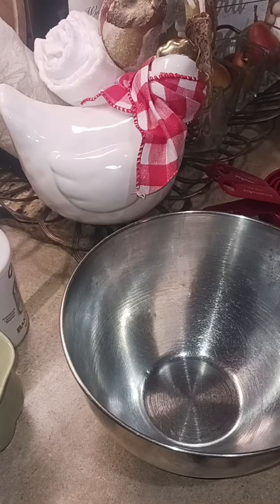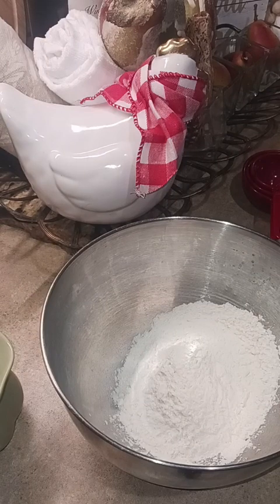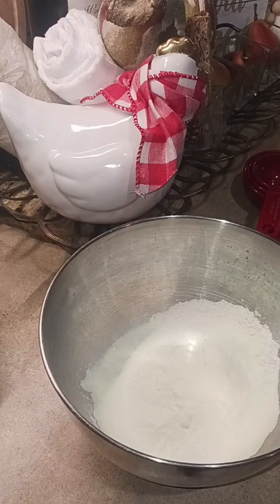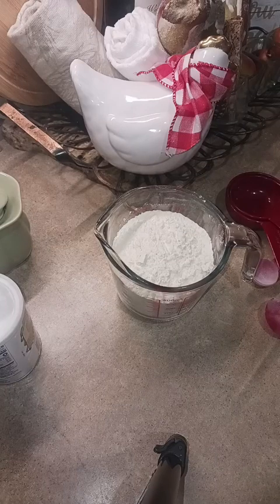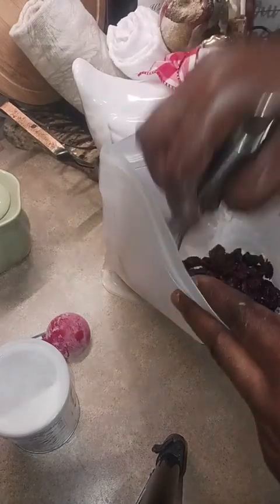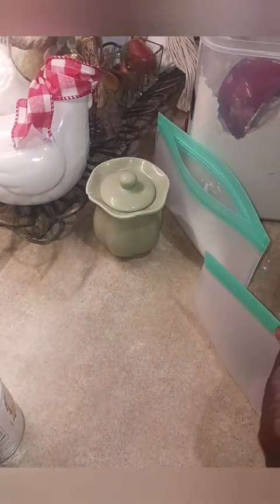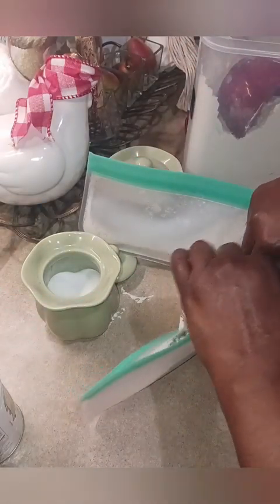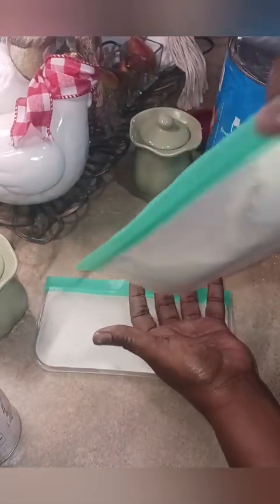Make Ahead Pantry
Pancake / Waffle mix
1 cup flour
1/2 tablespoon baking powder
4 tablespoons powder milk
2 tablespoons sugar
1/4 tea's salt

Wet:
1 egg
1 to 11/2 cup water 💧
vanilla extract to taste

Muffin Mix:
1 1/2 tablespoons  powder milk
2 cup flour
1/4 cup sugar
1 tea's  baking powder
1/2 tea's salt
dried fruit or nuts
Wet:
1 to 11/2 cup water 💧
1 egg

Country Gravy
4 tbsp flour
1/4 salt
1 tablespoons powder mill
1 to 2 cups of water  💧